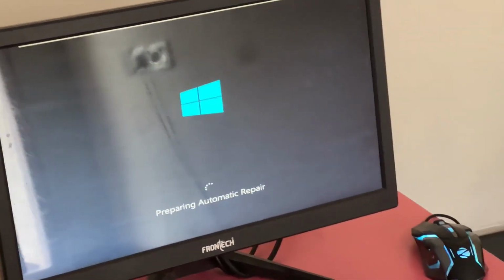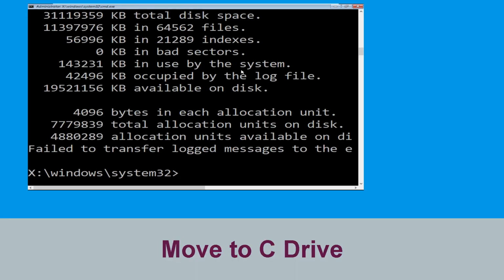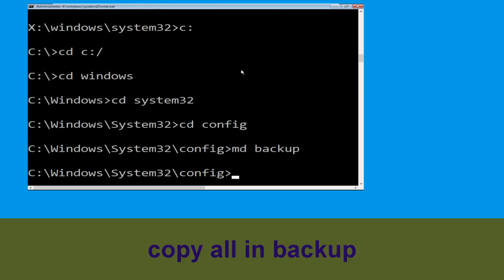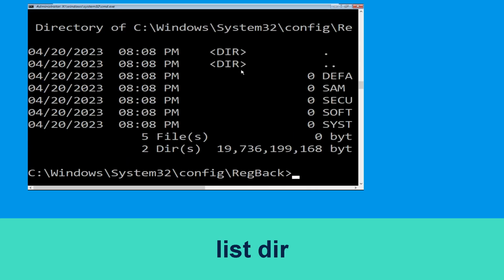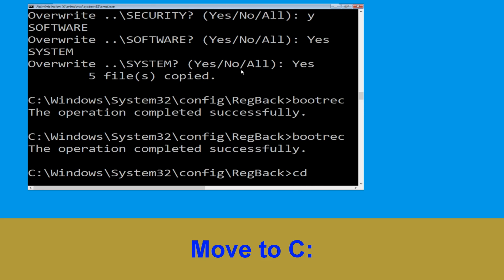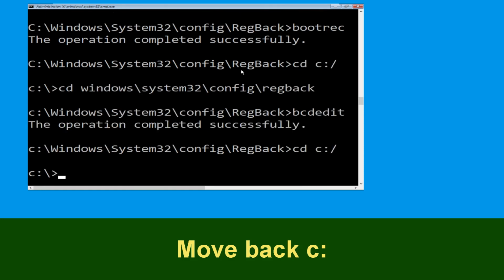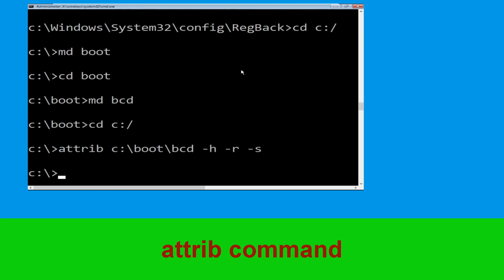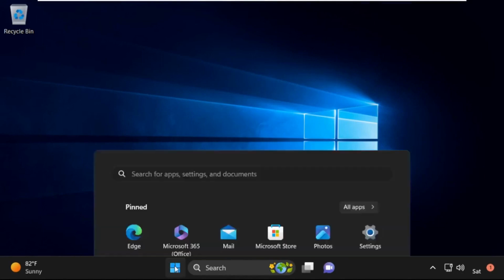How to Fix 0x000001D4 Blue Screen Error Code Windows 11